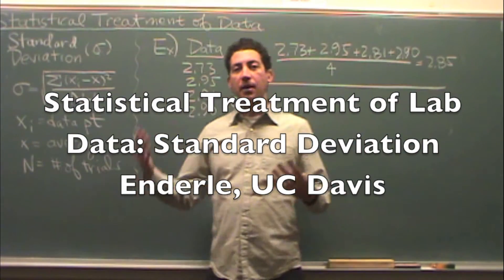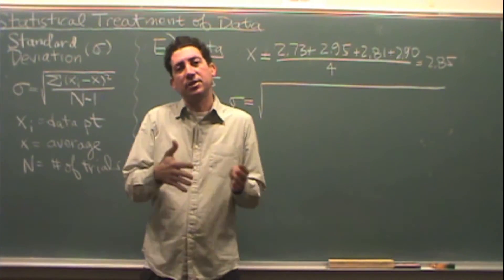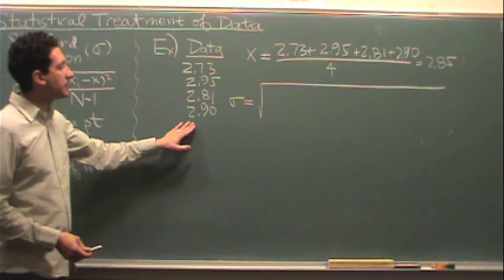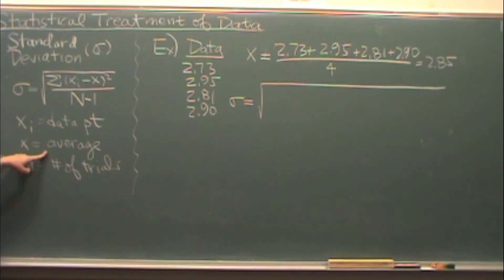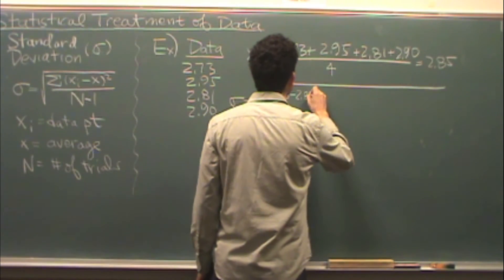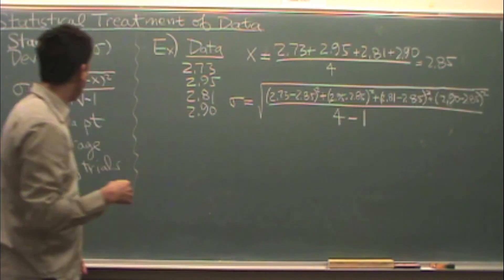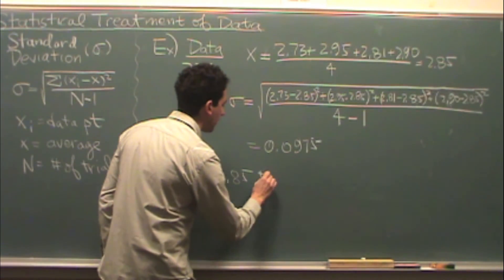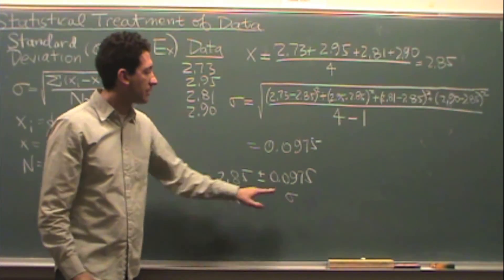Standard Deviation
This video is a very brief description of the statistical concept of standard deviation for statistical treatment of data in general chemistry laboratories on our campus.